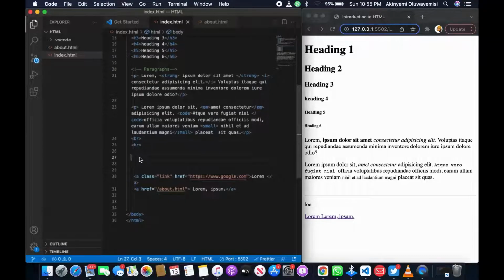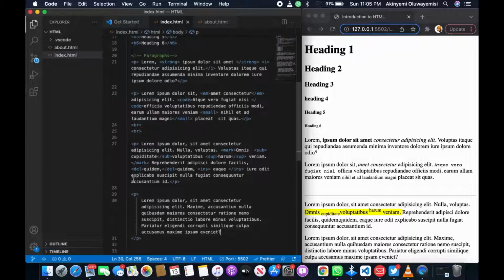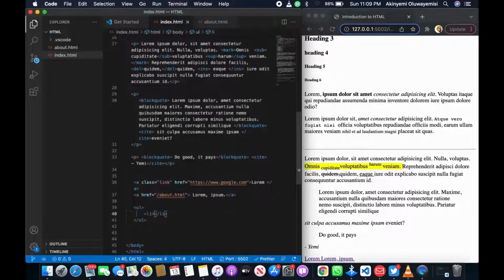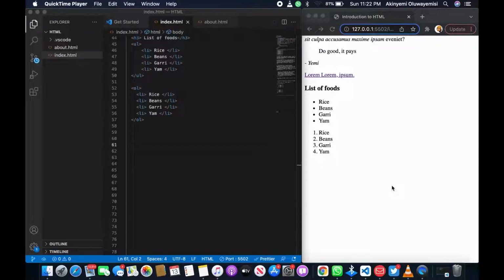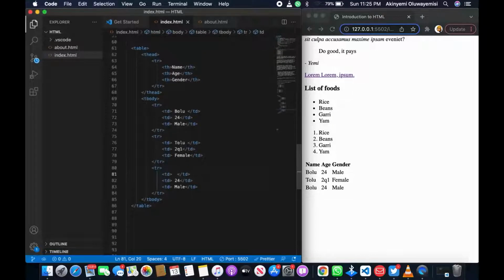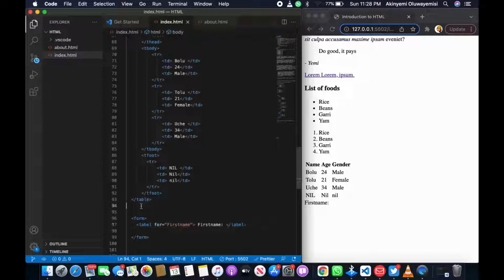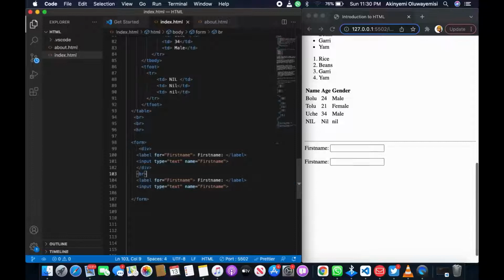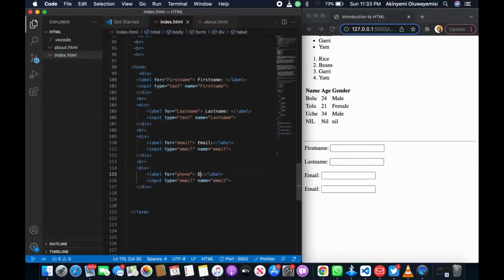Inline Elements cont'd, Tables and Forms in HTML